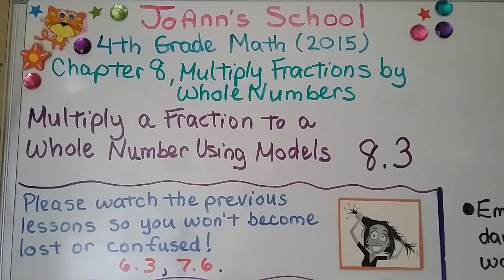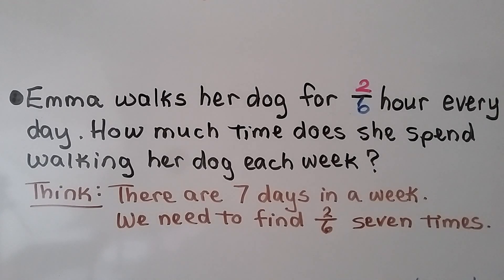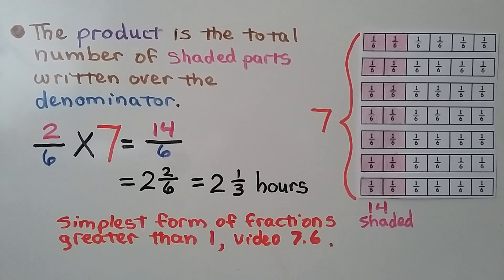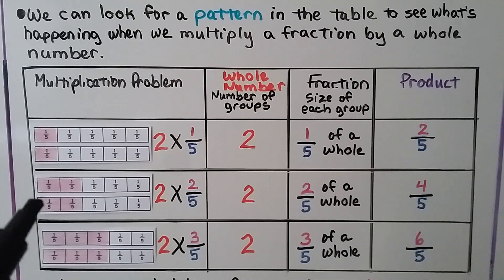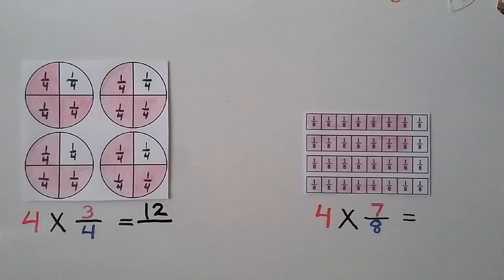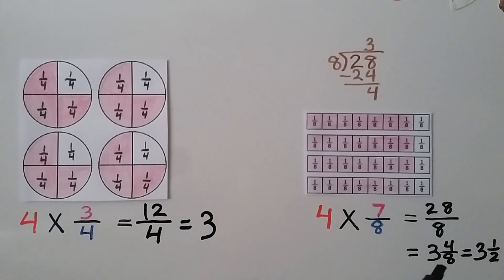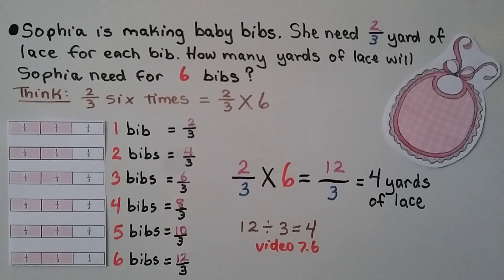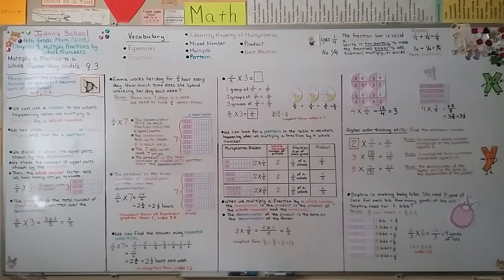4th Grade Math 8.3, Multiply a Fraction to a Whole Number Using MODELS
We can use a model to see what's happening when we multiply a fraction by a whole number. We can shade fraction circles or fraction strips, and look for a pattern. We divide a whole into equal parts shown by the denominator. We shade the number of equal parts shown by the numerator. Then, the whole number factor tells us how many strips to make. The product is the whole number of the shaded parts written over the denominator. We solve two word problems involving multiplication of a fraction and a whole number. We use higher order thinking skills to find an unknown whole number, unknown numerator, and an unknown denominator in equations.